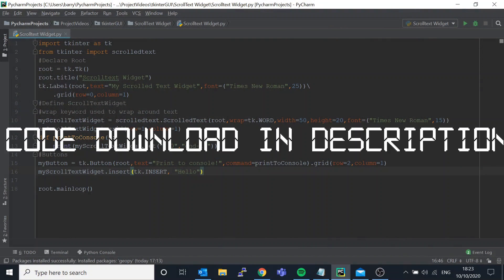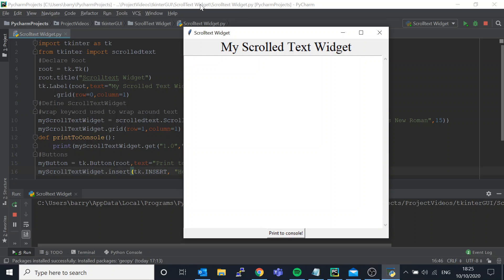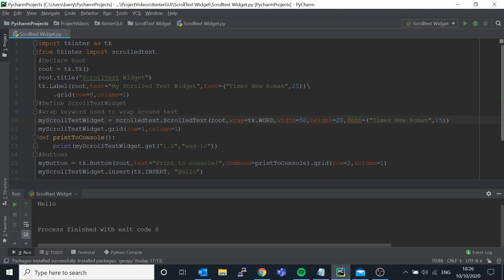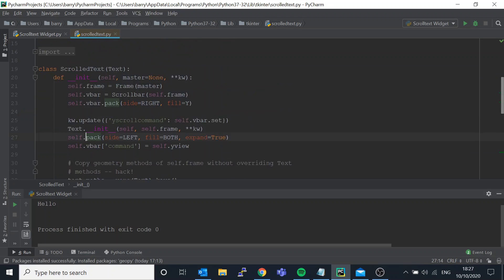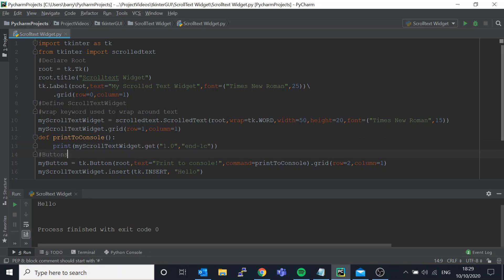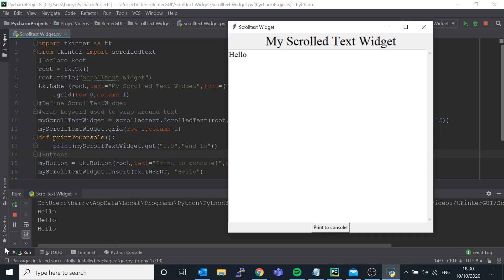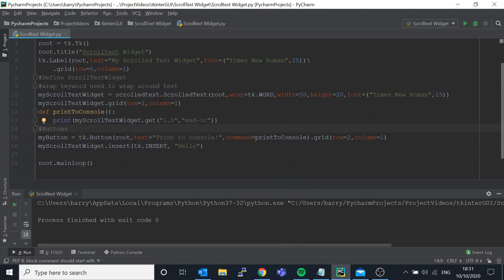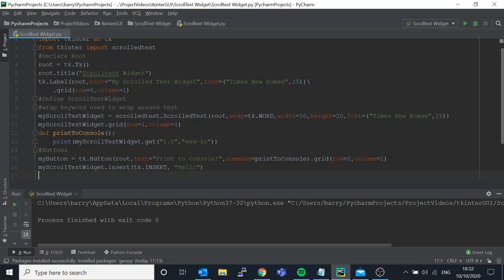Tkinter - ScrolledText Widget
In this video I go over the Scrolltext widget